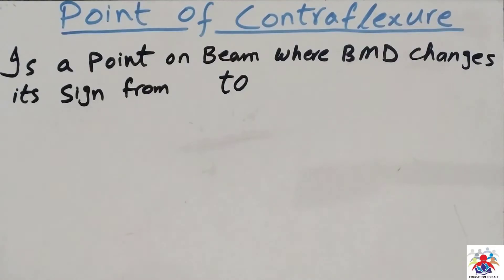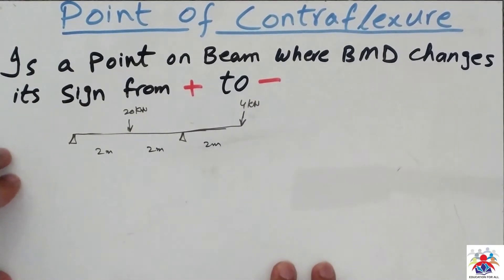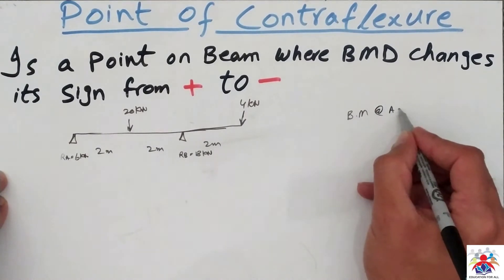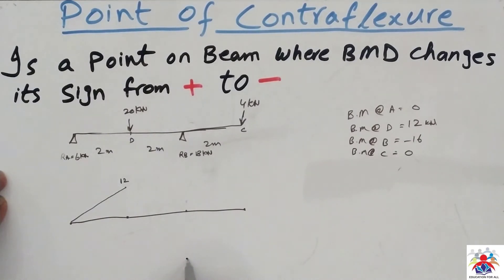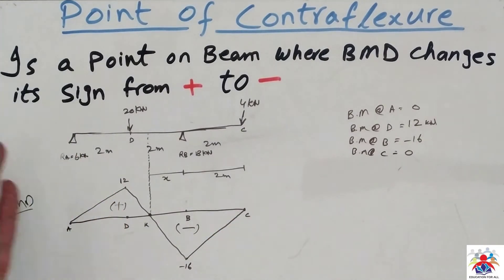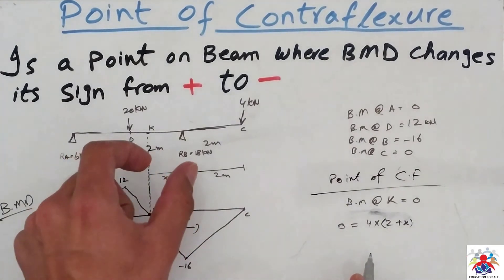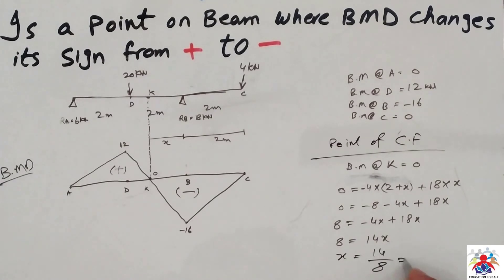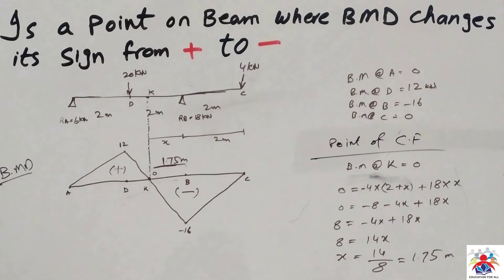Point of Contraflexure With Example Solveed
please note in the last step there is a little mistake .🙏🙏    just keep in mind correction is below:

X=8/14= 0.571m

In this video it is explained how to calculate point of contraflexure in a beam. Point of contra flexure is a point where BM changes its sign from positive to negative.
The data which is used in the example is taken from previous uploaded video.